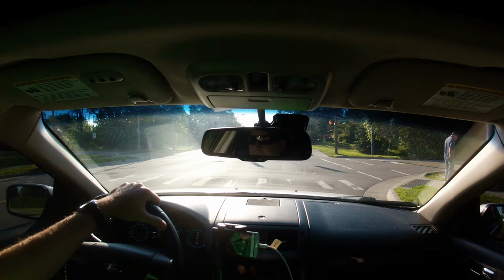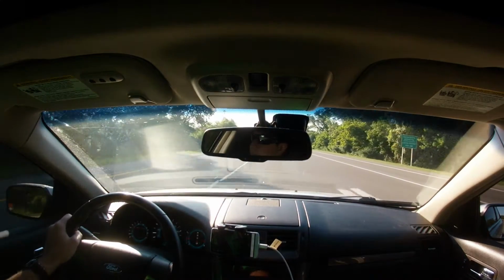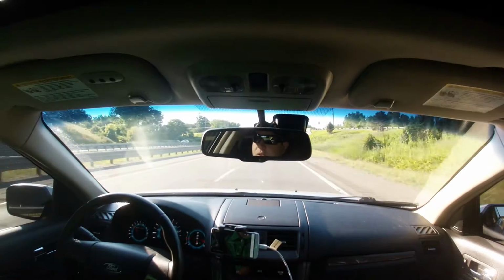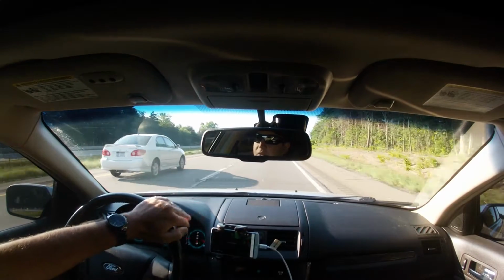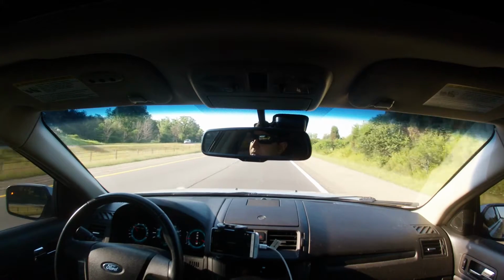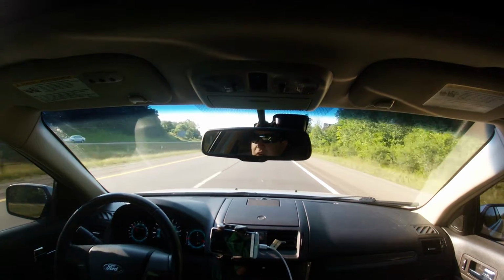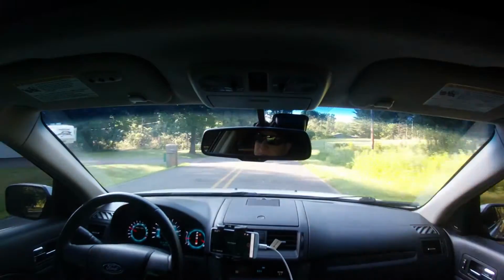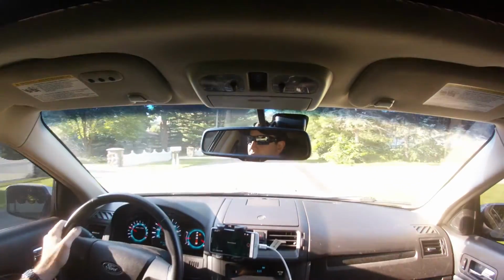2012 Fusion Sport Resonator delete cabin noise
This is what it sounds like in the car after having the resonator removed from my stock exhaust.